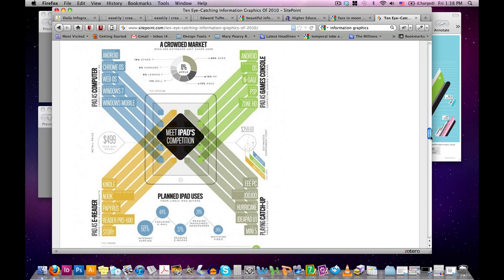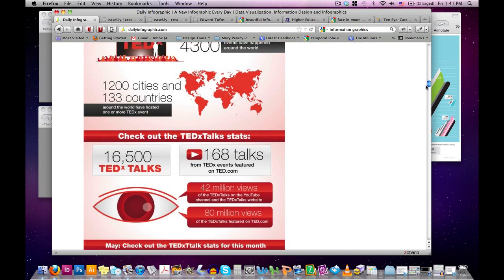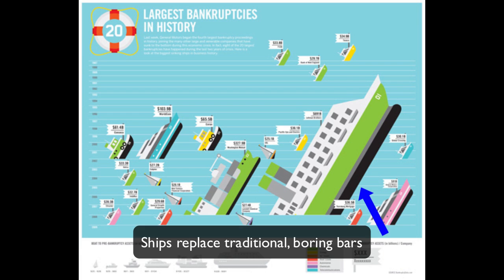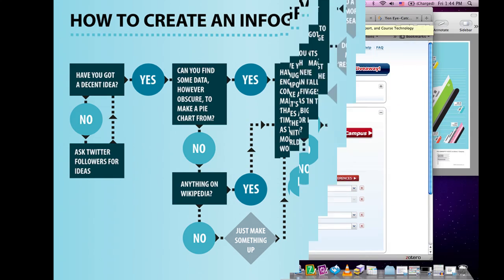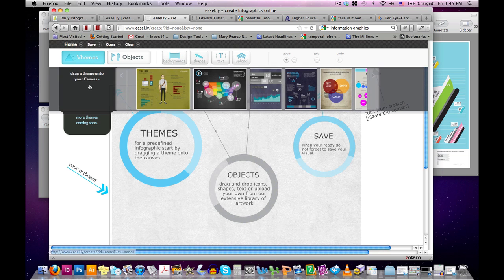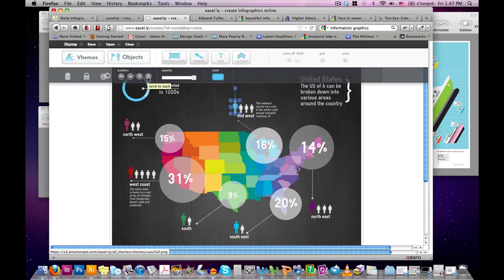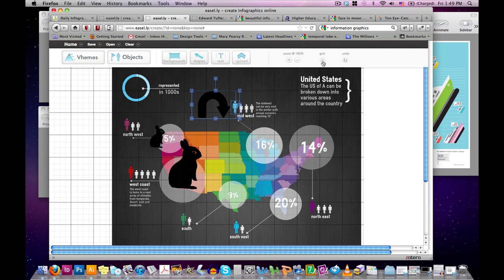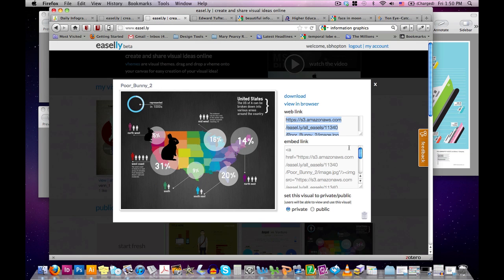How to Create Infographics Part I